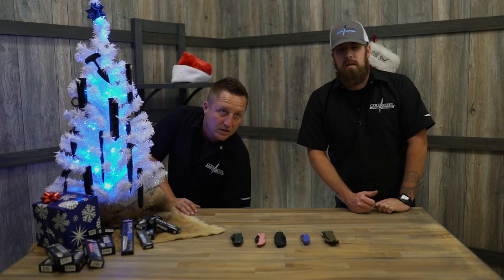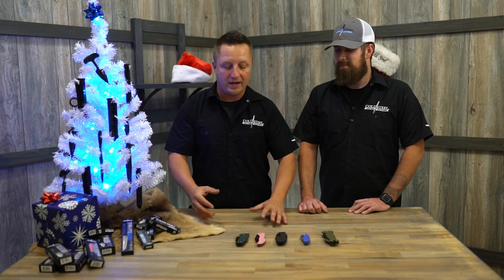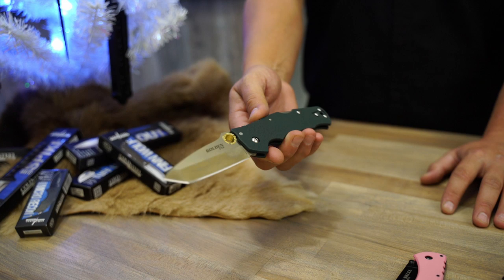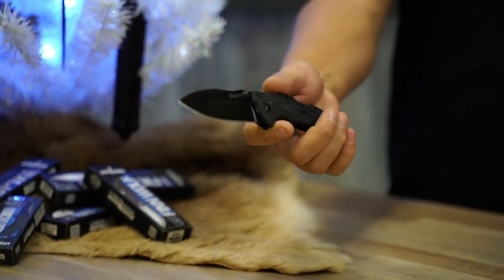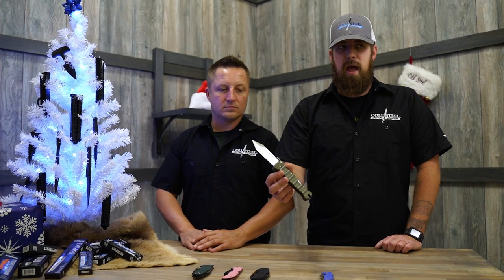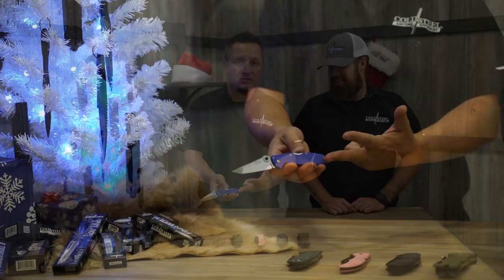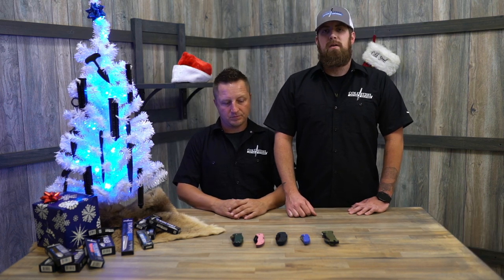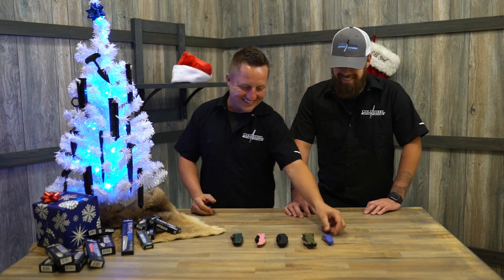The Best Deals Of The Season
The best deals of the holiday season explained with some detail.  Check the link to the holiday sale below.